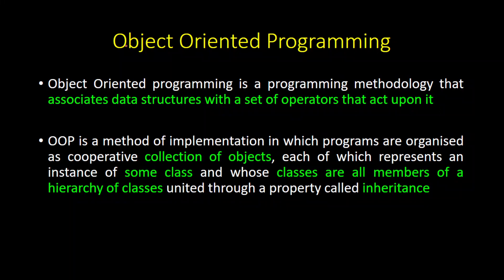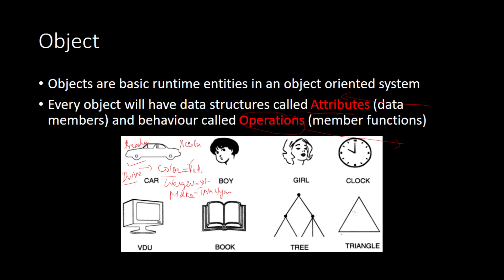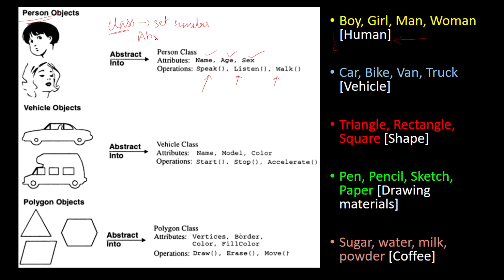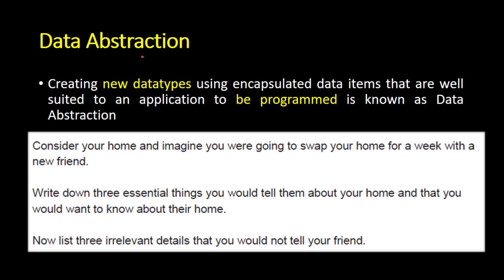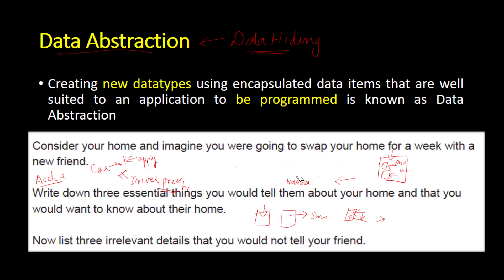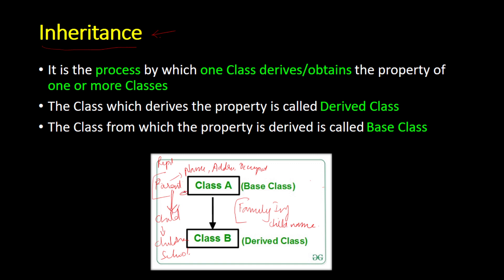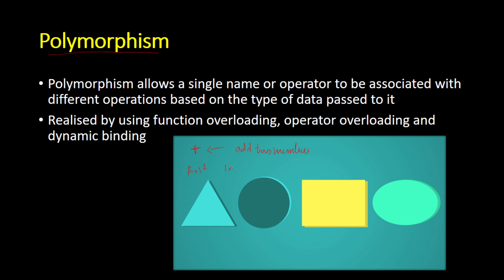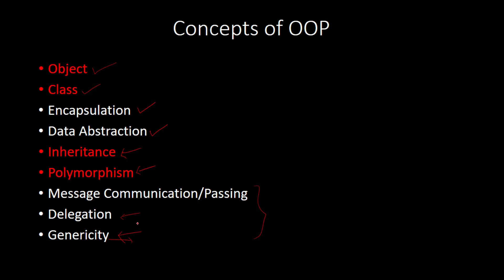Object Oriented Programming Concepts